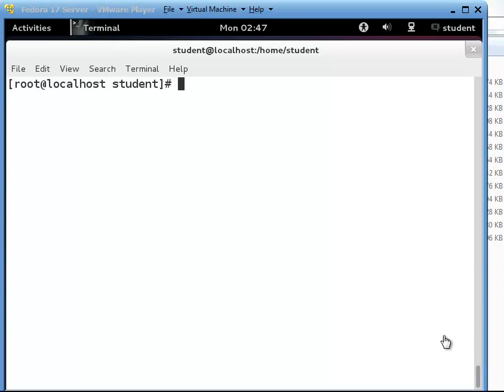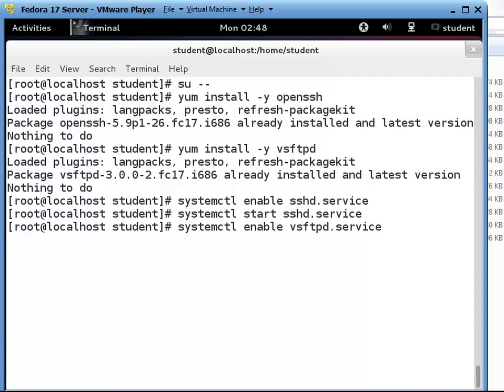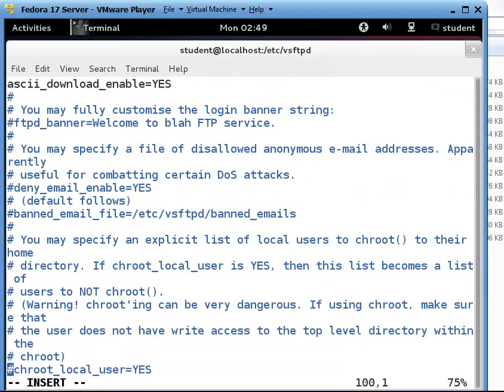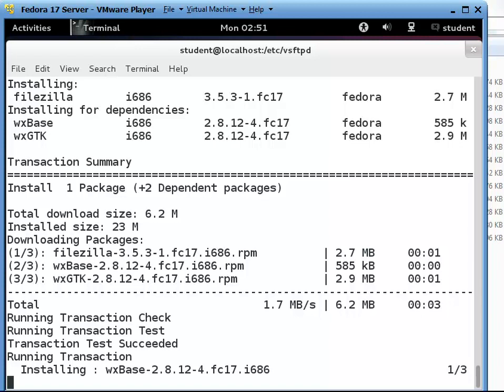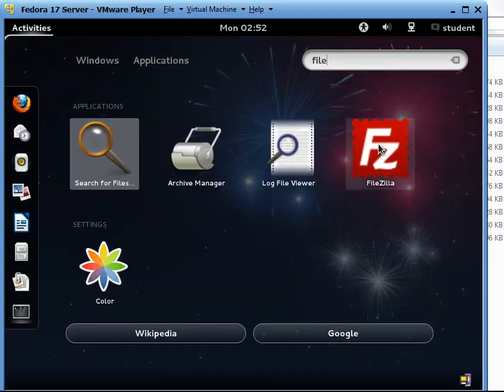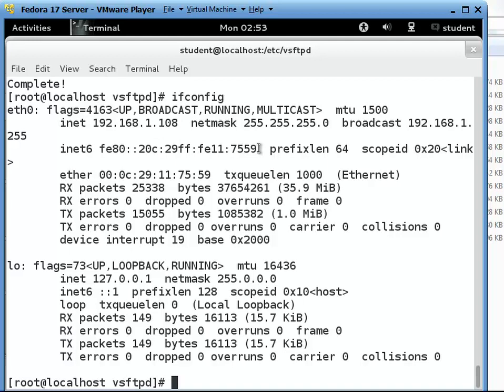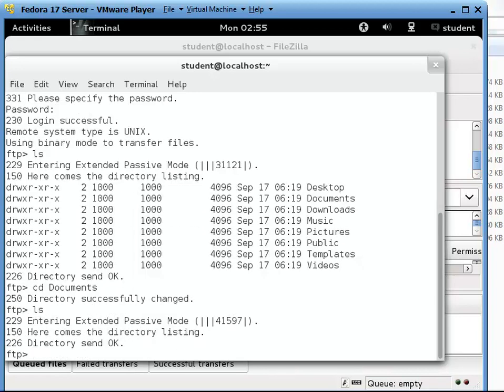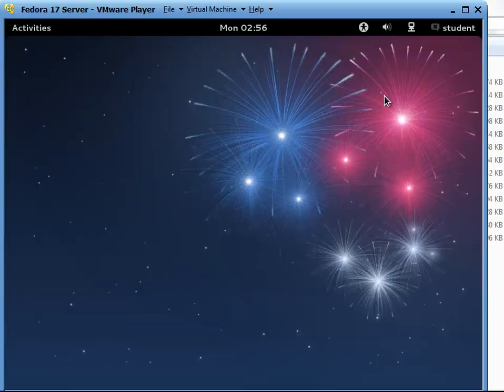FTP SSH Fast